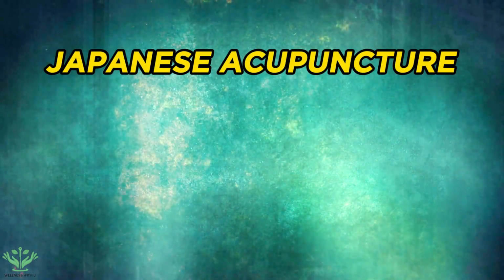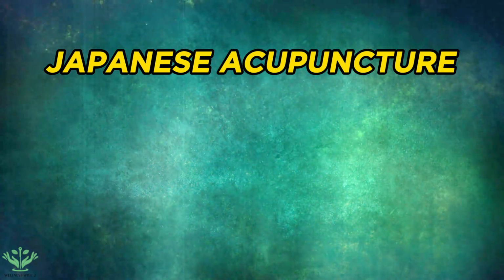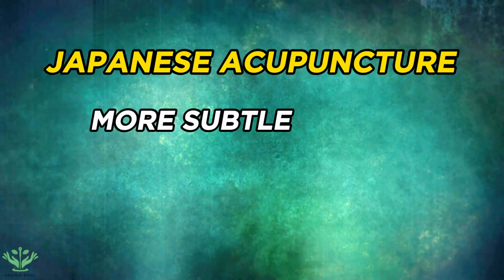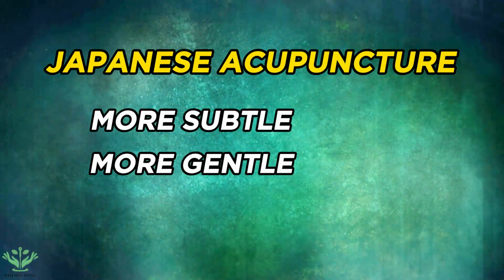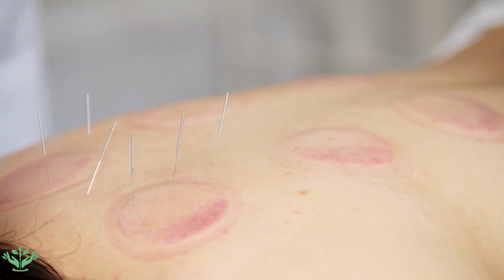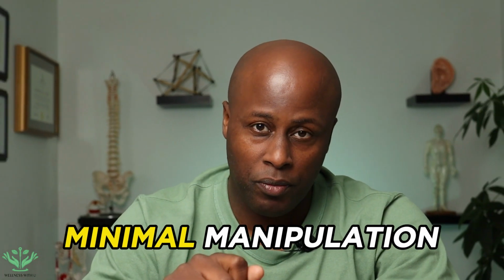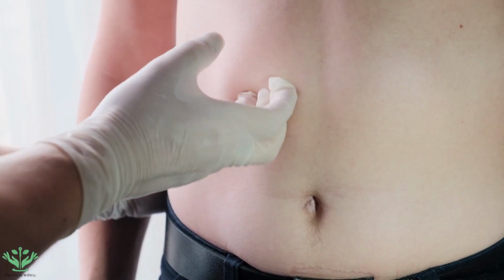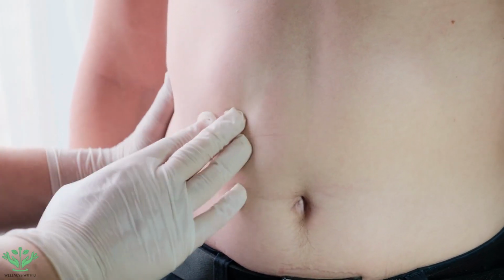The Different Acupuncture Treatments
Discover the different acupuncture treatments, and become empowered to take control of your health and well-being. Welcome to a journey of pain relief, balance, and well-being through acupuncture.

Special thanks to "Music by CreatorMix.com" for the audio track supplied in this video.

Monda is a certified practitioner in both acupuncture and massage therapy, with extensive training recognized by the College of Massage Therapists of Ontario and the College of Traditional Chinese Medicine Practitioners and Acupuncturists of Ontario. His expertise spans a broad range of therapeutic disciplines, underpinned by official certifications in acupuncture therapy, massage therapy, and other specialized treatments. The term "certified" reflects his professional status and educational achievements.

This content is provided for general educational and informational purposes only. It is not intended as a substitute for professional medical advice, diagnosis, or treatment, nor does it replace the need for services provided by medical professionals. Monda does not establish a medical practitioner-patient relationship with viewers through this content. Before making any changes to your health care plan or lifestyle, consult with a licensed medical professional. Always seek the advice of your physician or another qualified health provider with any questions you may have regarding a health condition.